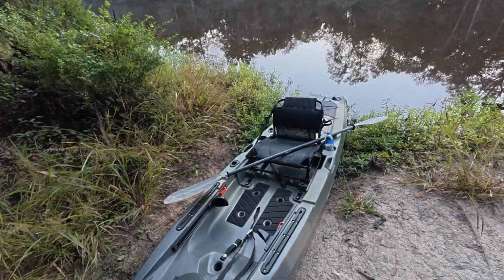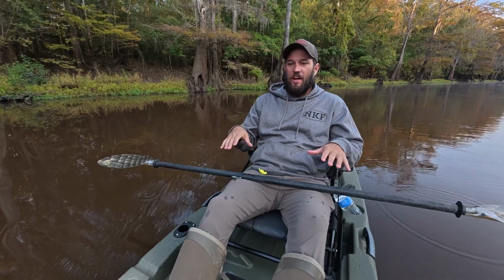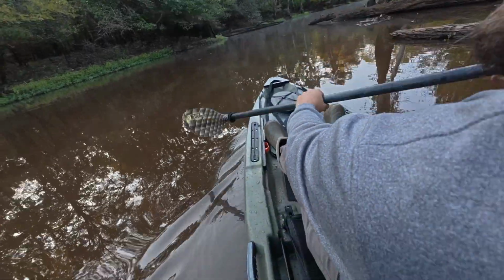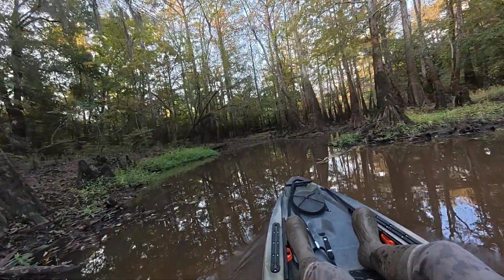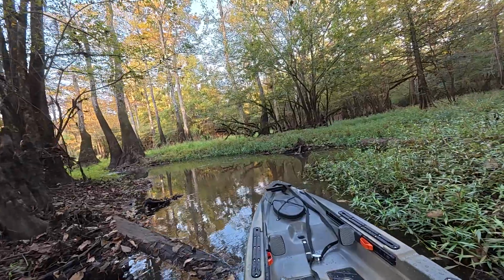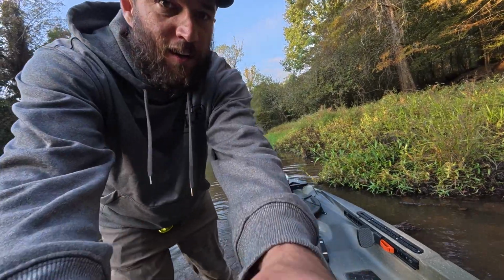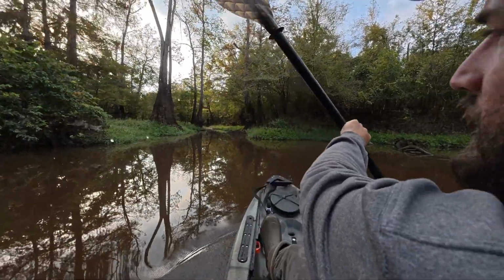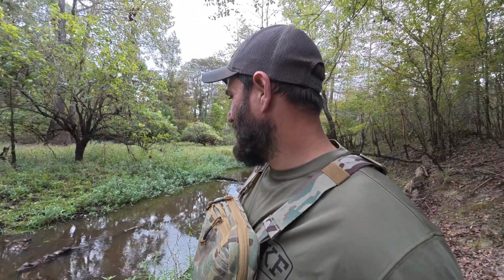A great kayak for exploring - Old Town Sportsman 120 Paddle Kayak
The Old Town Sportsman 120 Paddle Kayak is great for exploring!

Amazon Links
Favorite Tool
Ceramic Knife (3.5" has rounded tip and doesn't rust)

Our Story

Our Approach